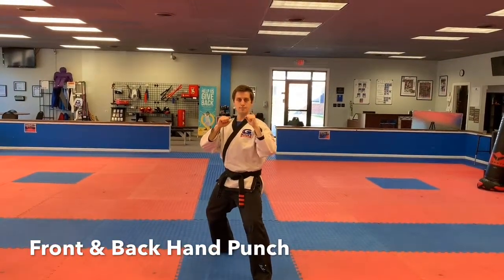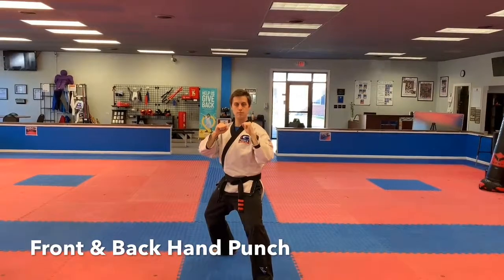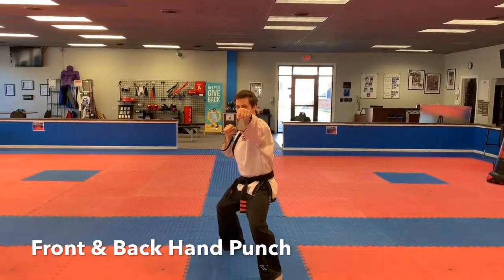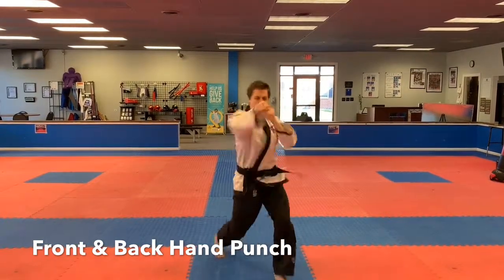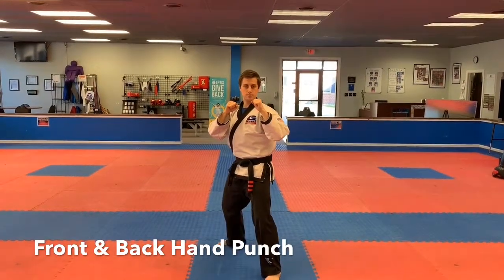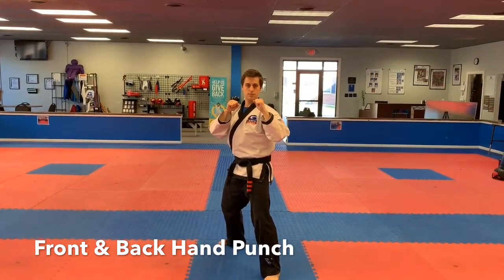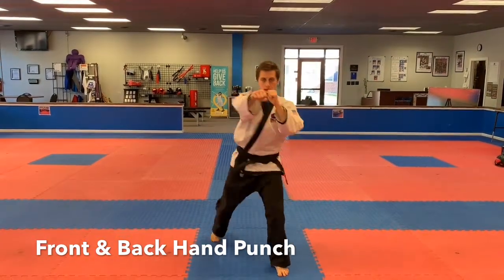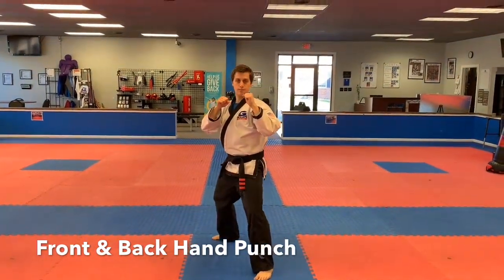Front & Back Hand Punch